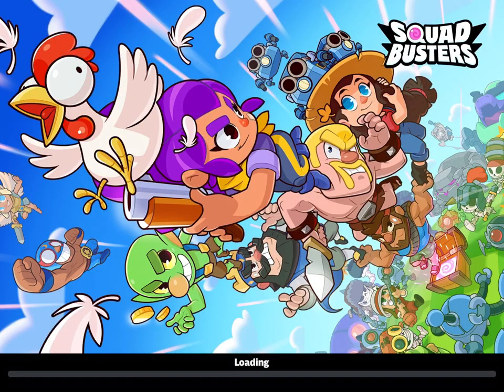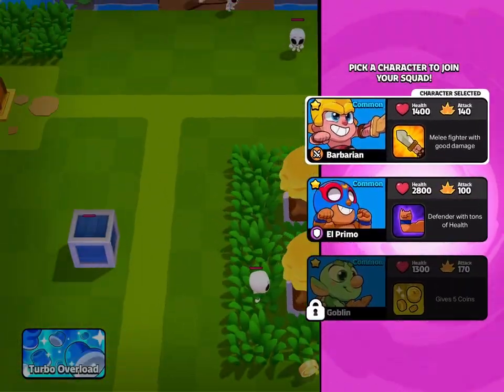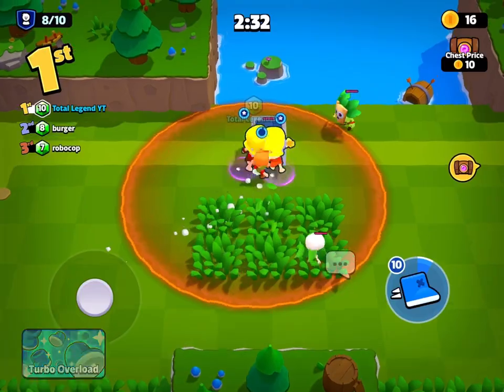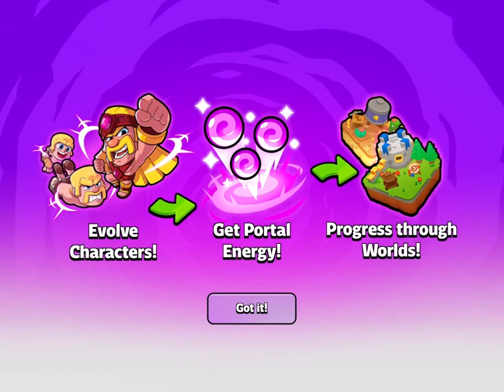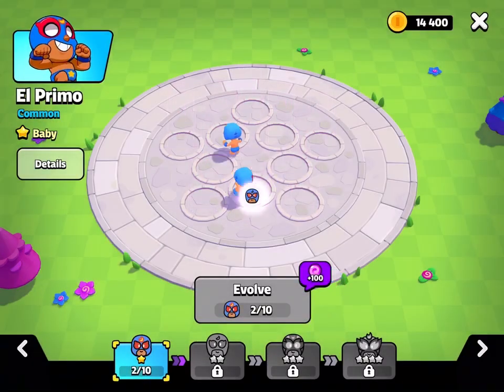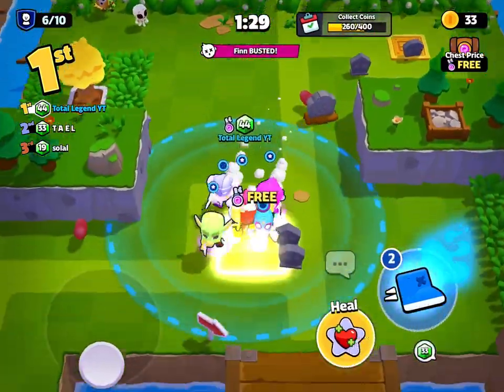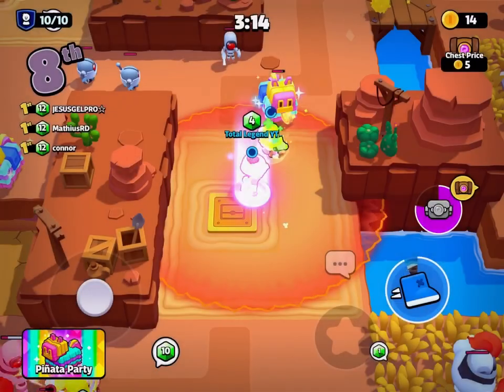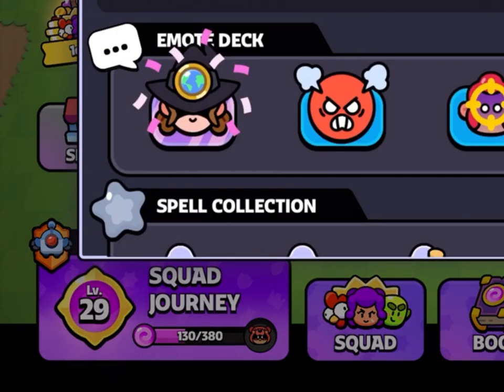I Think I Have A New Main Game…